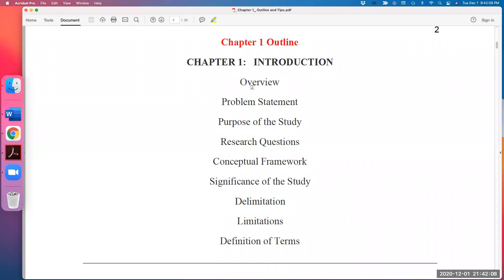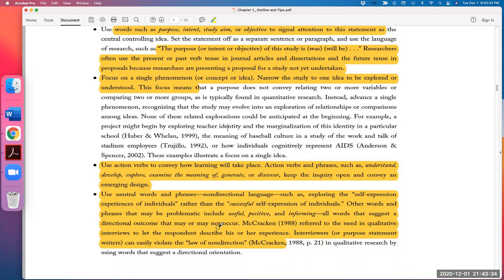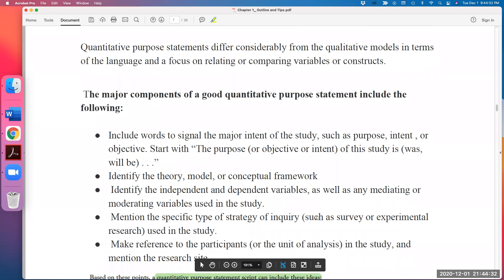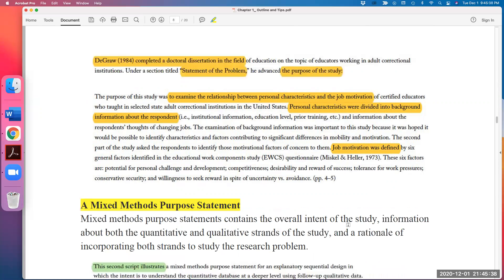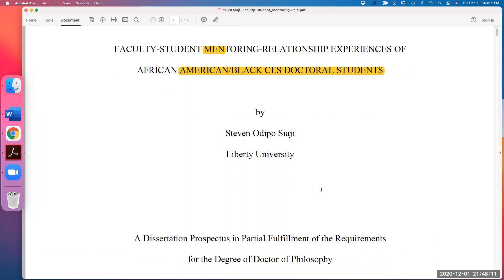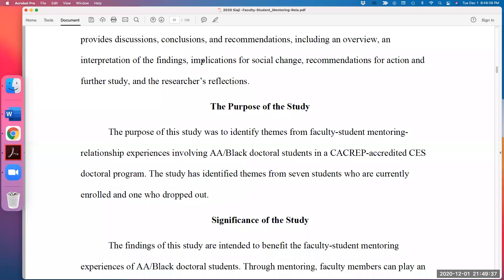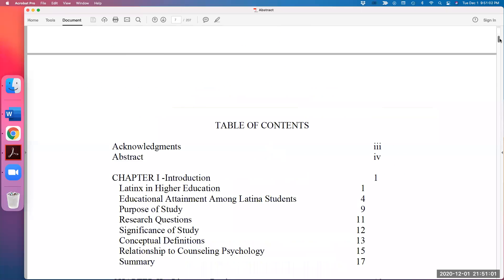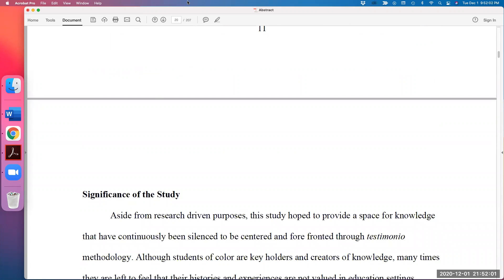How to write the purpose of the study for qual, quant, and mixed methods dissertation and thesis?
Includes-
a) what is the purpose of the study? how to write?
b) qualitative purpose statement
c) quantitative purpose statement
d) mixed method purpose statement
e) purpose of study samples from two doctoral dissertations